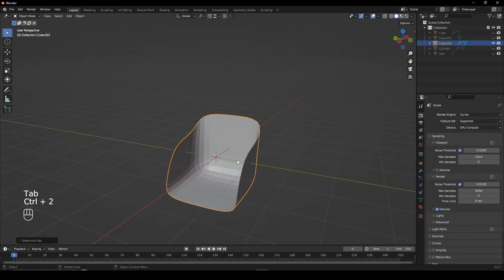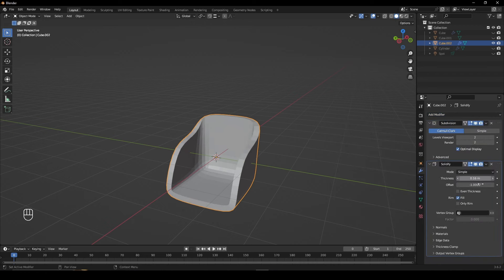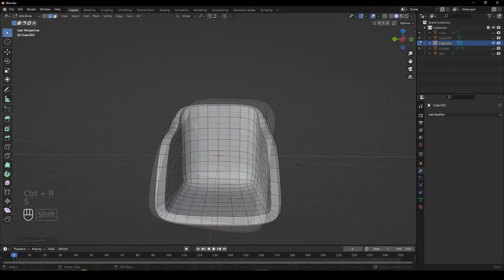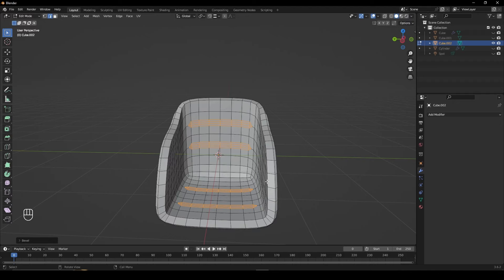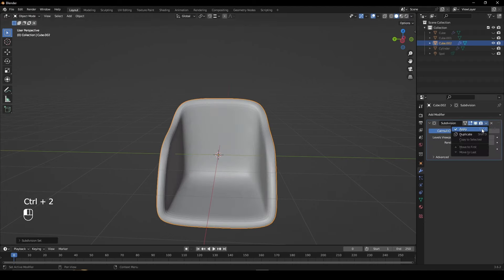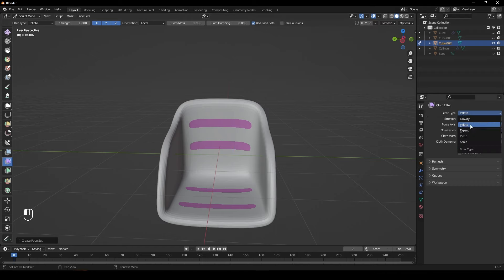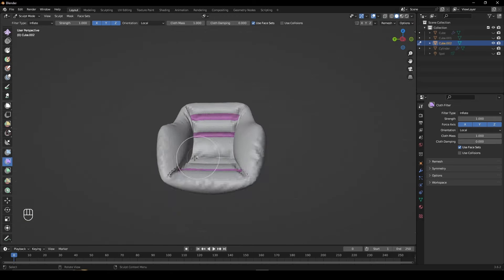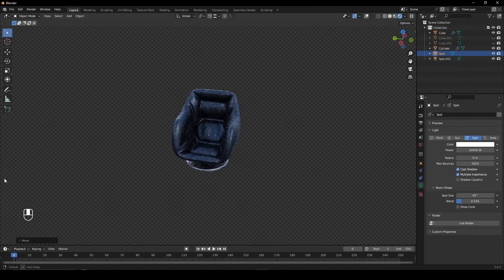Create a Chair in Blender in 1 Minute!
Learn to model a Furniture Chair in this 1 minute blender beginner tutorial!